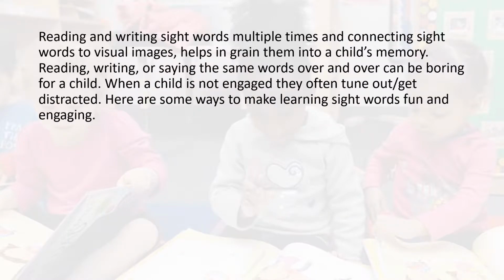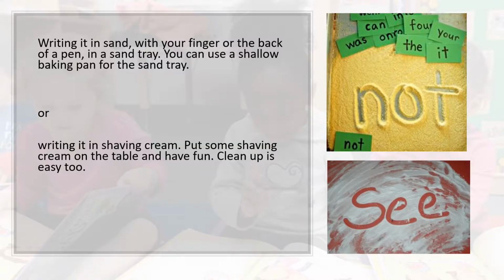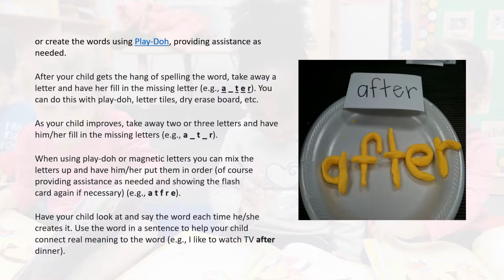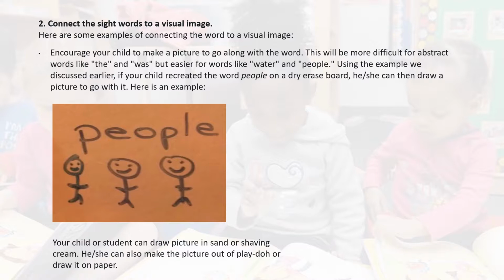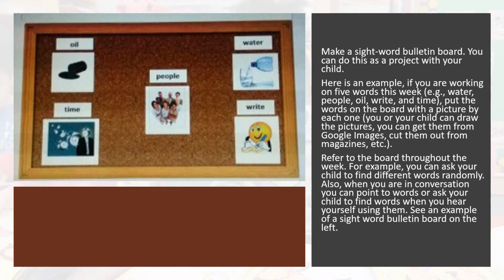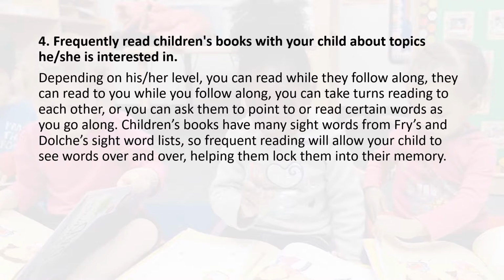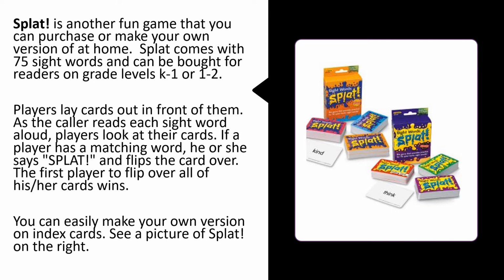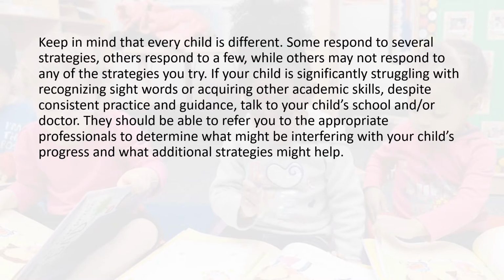5 Fun Activities to Teach Your Child Sight Words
This presentation provides several fun and effective, research-based strategies for teaching sight words to children. The strategies in this article are based on the Orton-Gillingham approach which promotes the use of multi-sensory instruction. Multi-sensory instruction allows children to learn using multiple senses (e.g, hearing, seeing, touching). This is important because research shows that children learn best when information is coming in through a variety of senses.

To print the sight word matching sheet in this video for free go

See the full article "5 Fun Activities to Teach Your Child Sight Words"